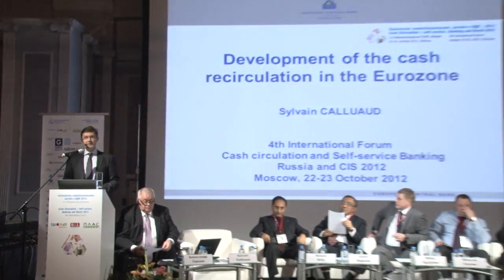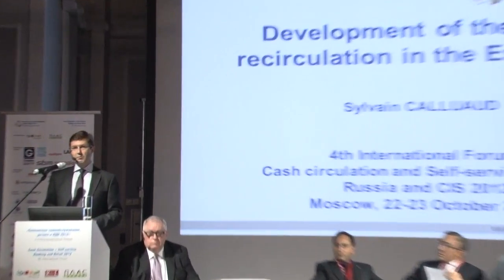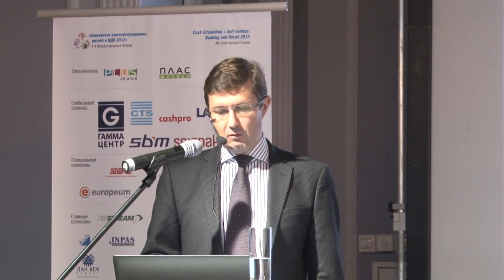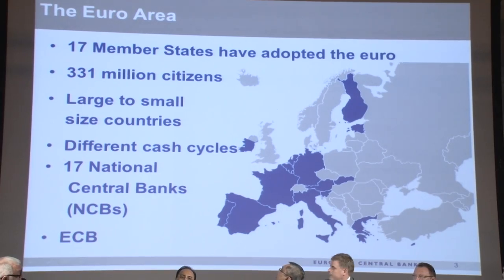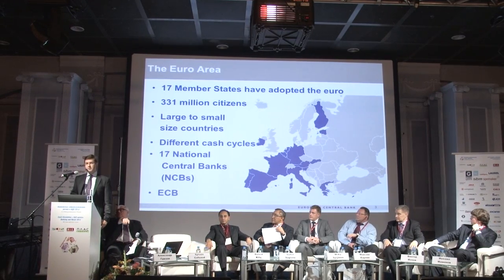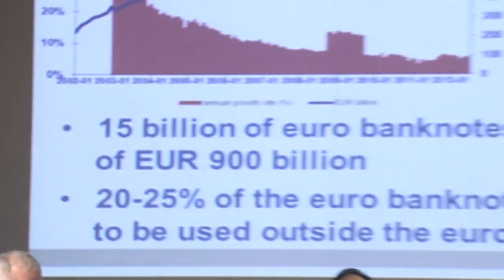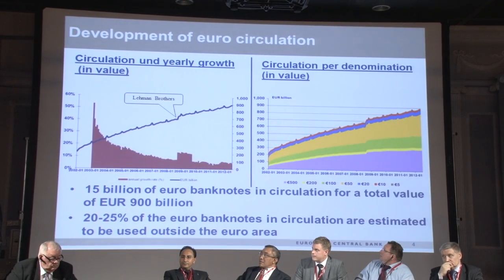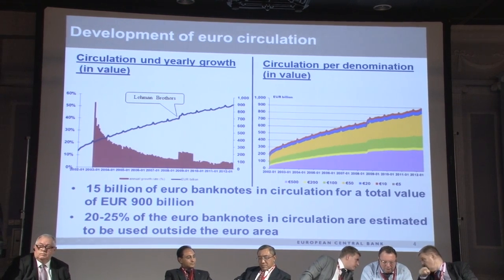Сильвен Калюо, Sylvain Calluaud/ Европейский центральный банк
Тема доклада: "Развитие cash ресайклинга в еврозоне. Ситуация с НДО в еврозоне. Поиск эффективных путей решения стоящих перед банковским сообществом задач".Выступление на 4-м Международном Форуме 2012 «Банковское самообслуживание, ритейл и НДО», 22-23 октября, Москва, Форум Холл
Sylvain Calluaud, Senior Issuing Expert , European Central Bank
Presentation theme: "Cash circulation in the Eurozone. Looking for effective solutions to the challenges facing the banking community".Speech at the 4th International Forum "Cash Circulation + Self-service. Banking and Retail 2012"-October 22-23, Forum Hall, Moscow